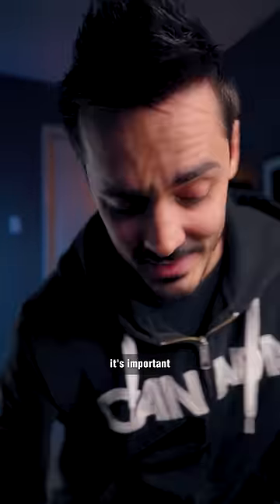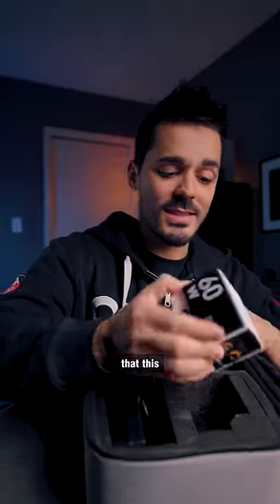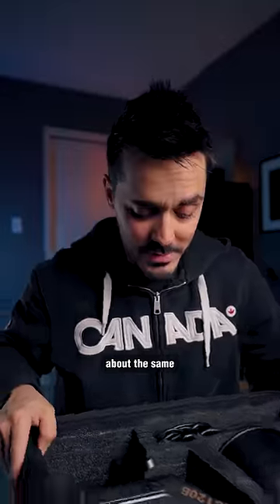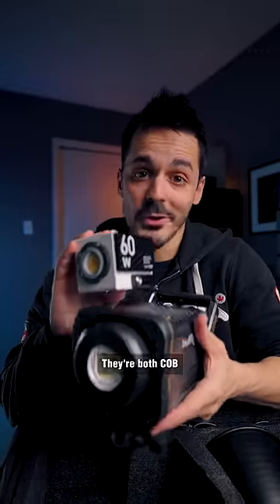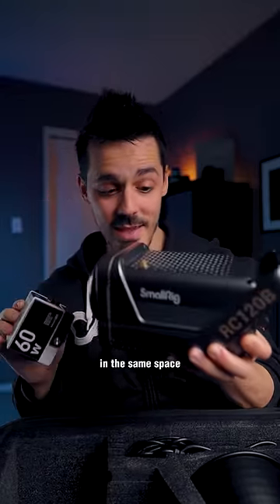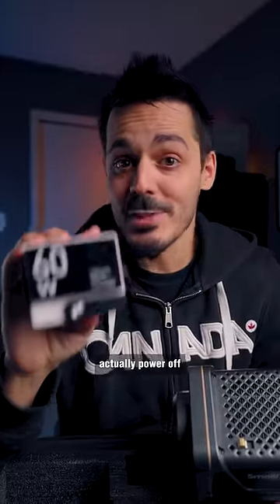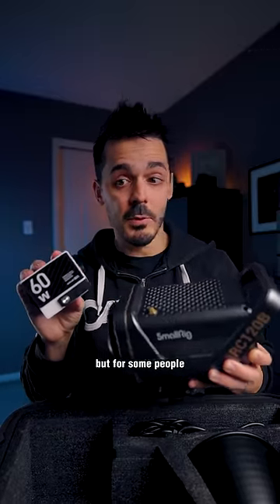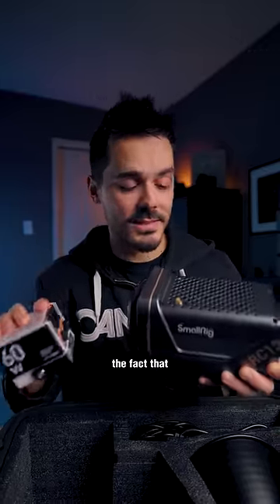Which LED Light is Best? 💡 (Smallrig 120B vs Zhiyun G60)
Which LED Video should you buy? Some of you were quick to point out the similarities in price between both of these products. When comparing LED lights, or any product it's important to look at Price, specs and Utility...

💡 G60 Mini COB
💡 Full Sized COB